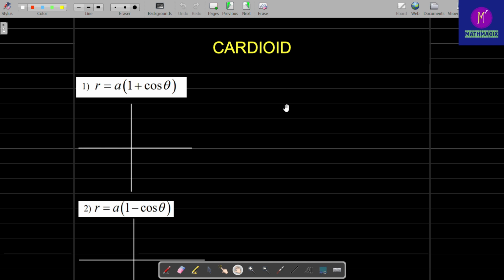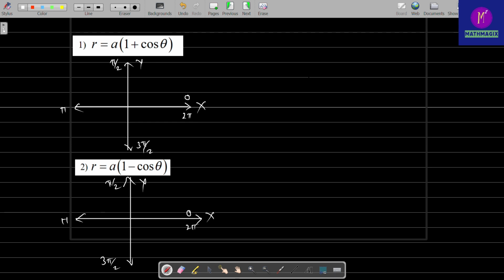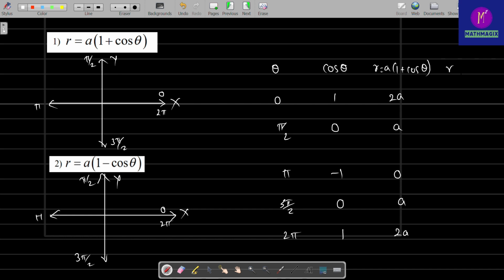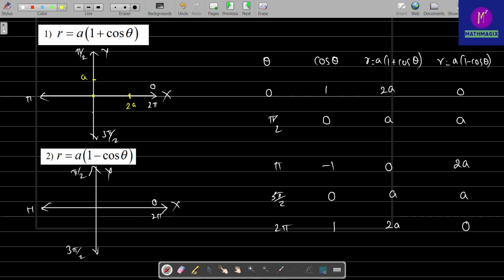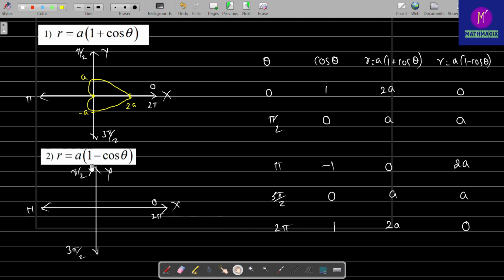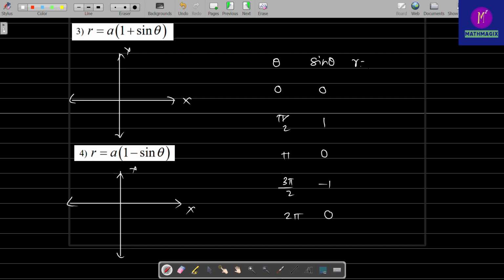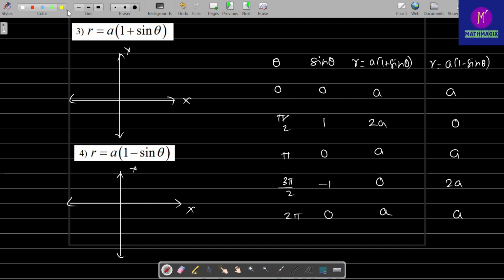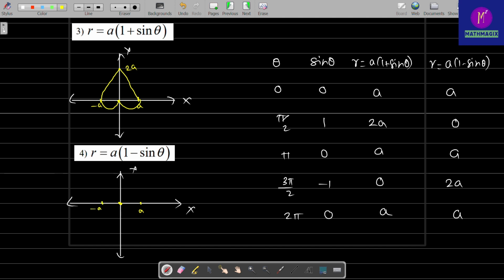Rectification - Prerequisite - How to draw Cardioid ?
How to draw a Cardioid?

If you want more such videos related to Engineering Mathematics then write the topic in comment box.